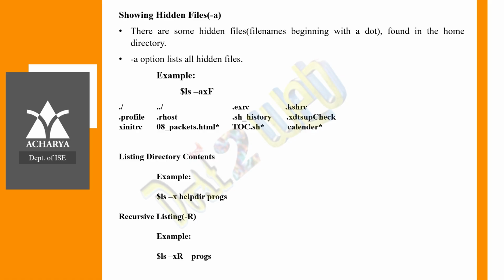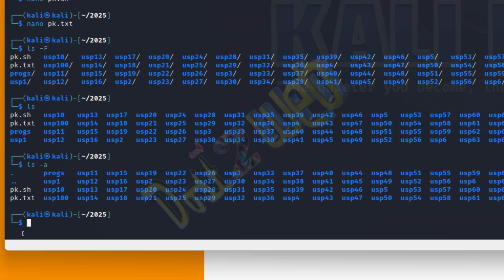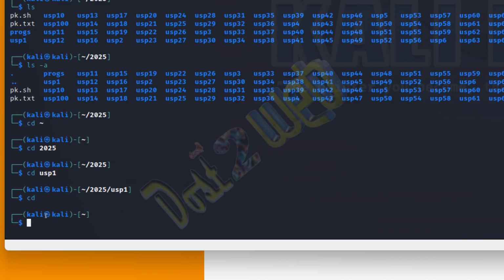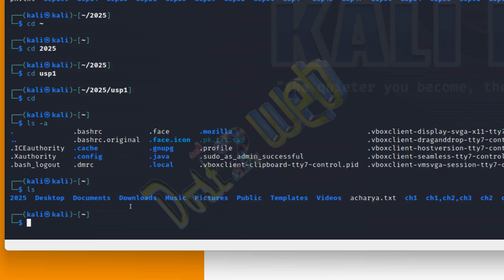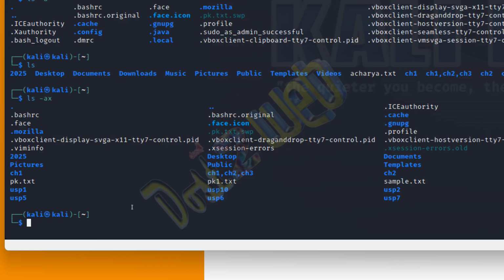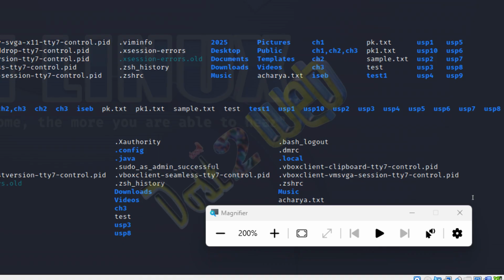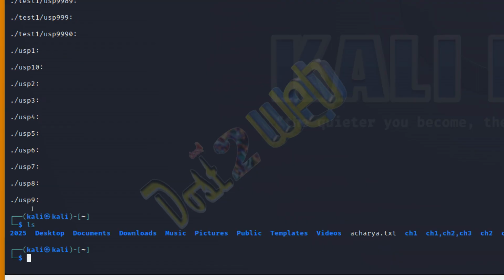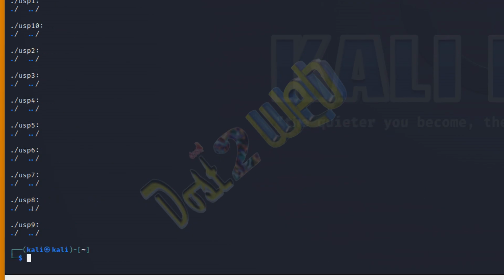ls a x axf commands With Examples for Beginners | UNIX System Programming | VTU | BCS515C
📜 In this video, we explore the ls command in Linux/UNIX and its options, an essential part of system programming and shell scripting.
Perfect for students, beginners, and anyone preparing for the BCS515C UNIX .

💡 What you’ll learn:
✅ What the ls command does
✅ Common ls options (-a,-x,-axf, etc.)
✅ Real examples of ls usage in Linux
✅ How ls helps in UNIX system programming

🎯 Ideal for:
- Anyone preparing for interviews or projects